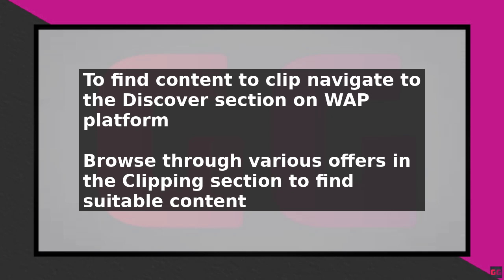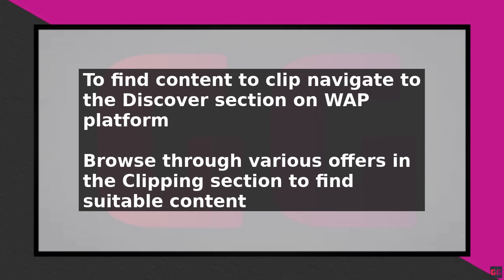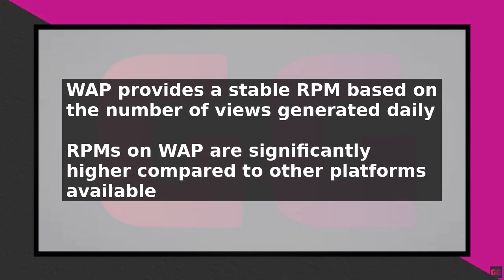How To Make Money As A Content Clipper On Whop (2025)